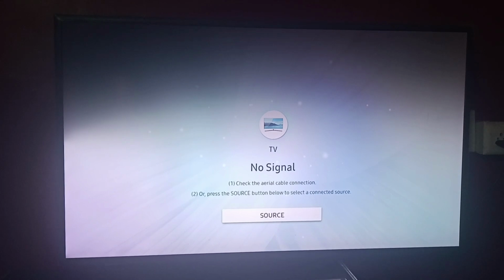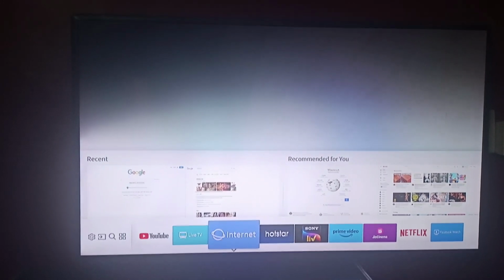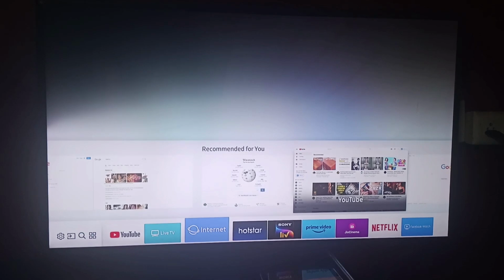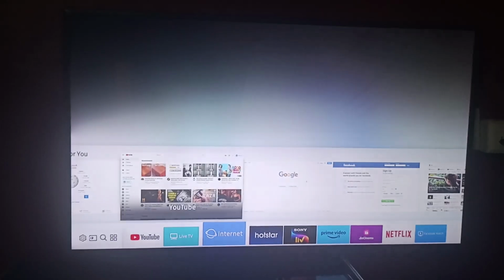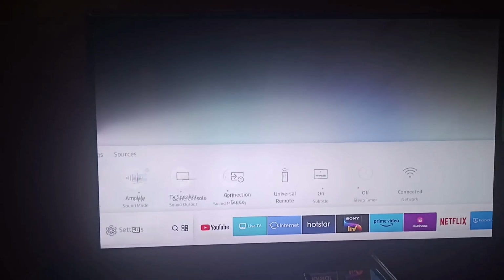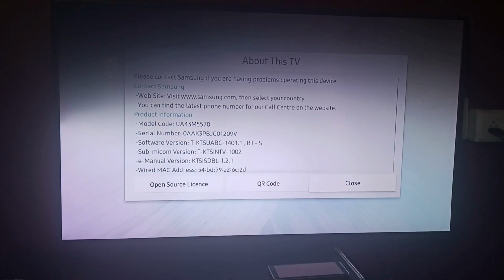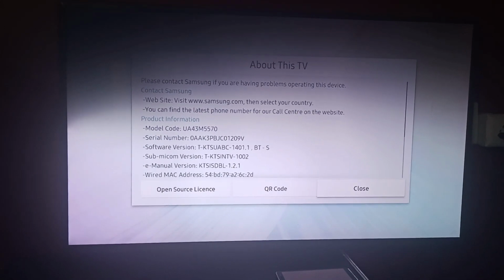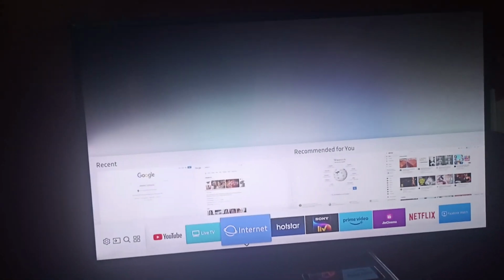How To Change Browser On Samsung TV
In this quick, step-by-step guide, we'll show you the easiest methods to switched browsers seamlessly! From downloading alternative browsers like Google Chrome to adjusting settings for optimum performance, we’ve covered it all!  Say goodbye to slow loading times and hello to faster surfing! Plus, renew your binge-watching experience with enhanced features. Perfect for smart TV novices and tech-savvy users alike, this video is packed with tips and tricks you don’t want to miss!!

0:12 Step 1:- Go To Menu
0:24 Step 2:- Find Different Browsers
0:54 Step 3:- Check TV Compatibility